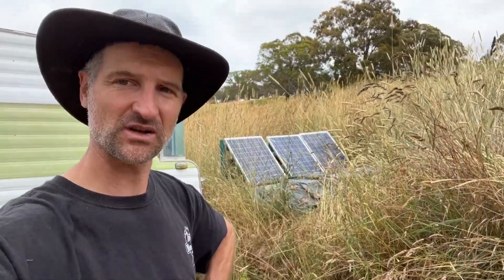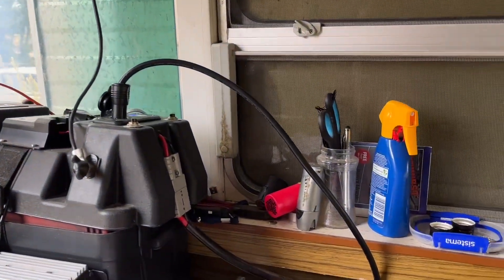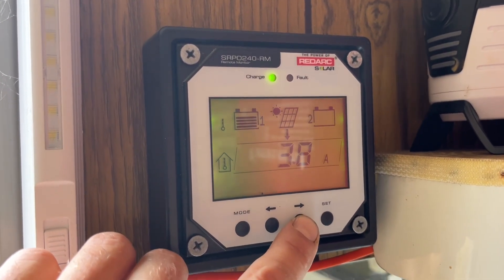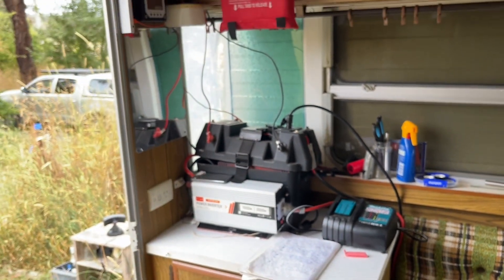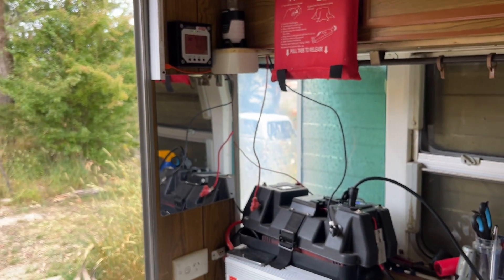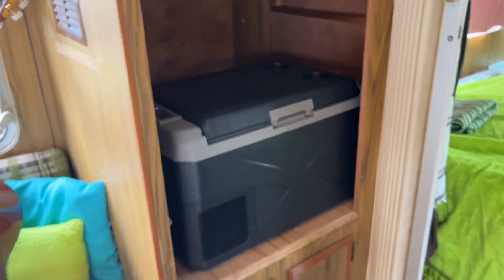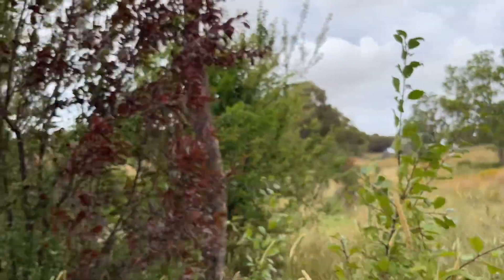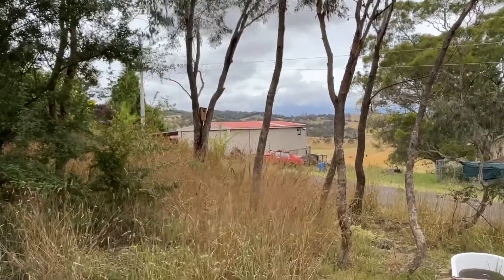Off grid DIY solar system with used car batteries for my caravan at Bindari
If we understand solar power we can have free electricity for our devices. With this in mind I've been studying different solar system set ups for years now. This time and effort has paid off and I now have much more power than I need for my caravan to run the lights, fridge and charge my Makitta power tool batteries. Next step is to get an electric Makitta mower to go with my whipper snipper and I'll be cutting grass with the power of the sun...much less noise and fumes than the neighbours ride ons...

Jeremy Thomas is a Building Designer and the founder of startup Environmentarian.au. After a colourful life the pandemic forced a career shift and re affirmed personal beliefs about taking care of our planet and the environment with a more socially conscious approach. Building causes massive amounts of CO2 and has a huge waste stream. Minimising CO2 primarily and waste secondarily are goals at the forefront of Environmentarian.

“You can’t stop progress but you can make it more sustainable”
Jeremy Thomas | Environmentarian : Sustainable Design

Imagine all my energy and grit had a financial backing and instead of time being consumed by generating income to support myself and my daughter (pay the rent and bills) I was able to pour all my unbounded positive energy into projects that have positive impacts for the environment and living things on this now fragile planet. Imagine.